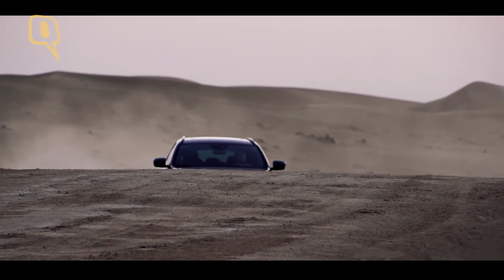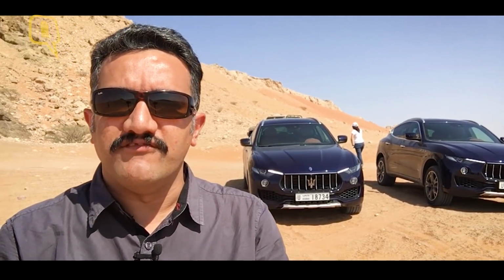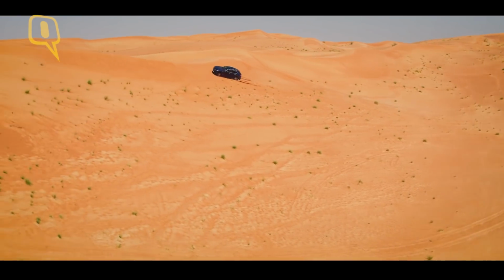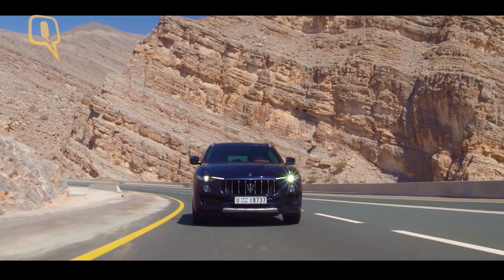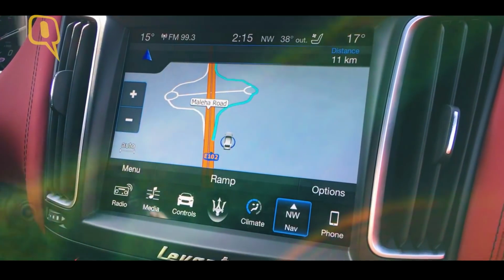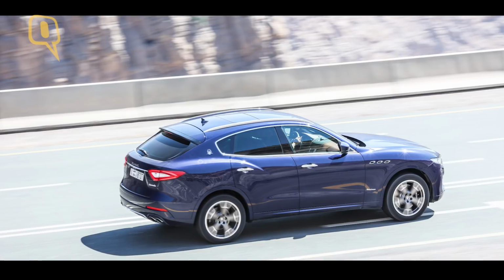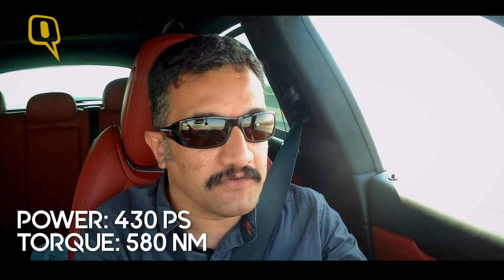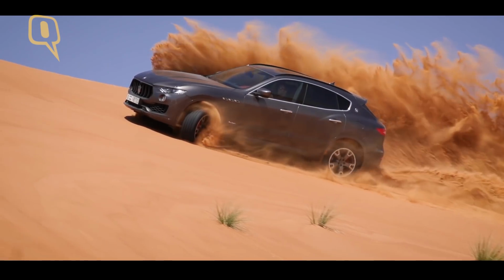2018 Maserati Levante First Drive - The Quint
The Quint was invited to Dubai to drive the 2018 Maserati Levante on the sand dunes in Ras al-Kaimah and the highways. We drove the diesel and petrol models. Watch how it performs.